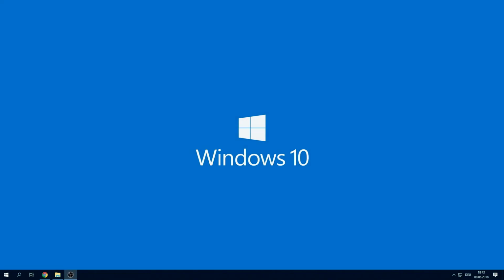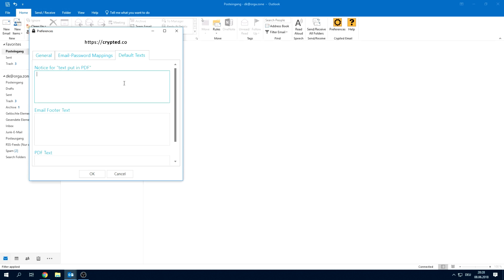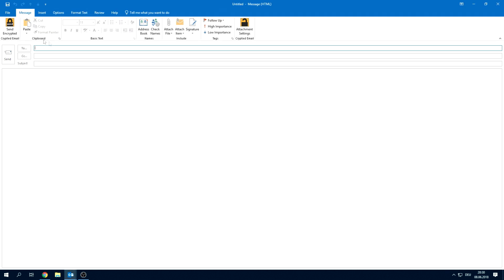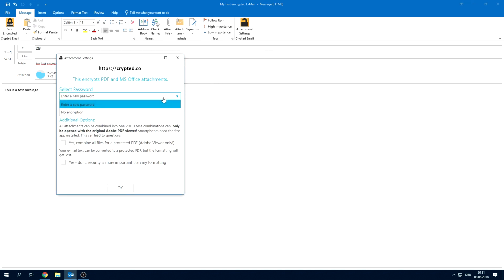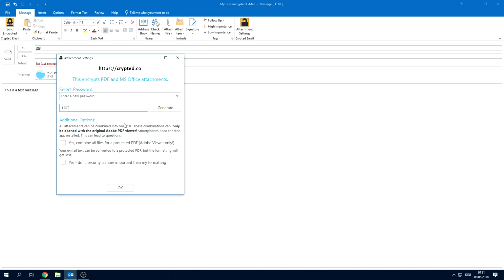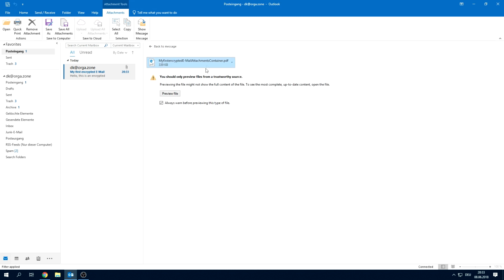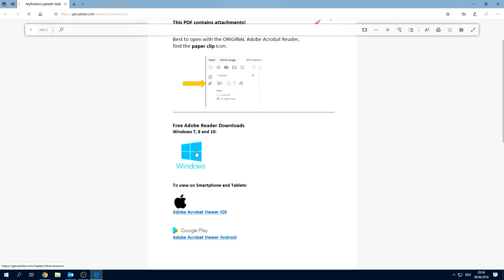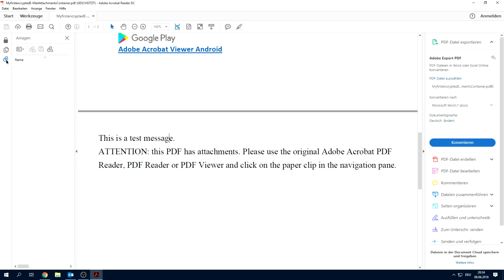How To Encrypt E-Mail Messages in Outlook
Secure Email & File Encryption with Crypted.Co

Welcome to our Crypted.Co "Encryption Guide"
Here’s how to send encrypted messages in Outlook. Encryption provides an extra layer of security for your messages, ensuring that only the intended recipient will be able to decode the message and read its contents. Crypted.Co is perfectly fit for this task!

Crypted.Co is an encrypted e-mail service for outlook.